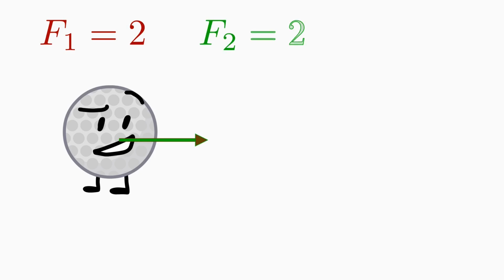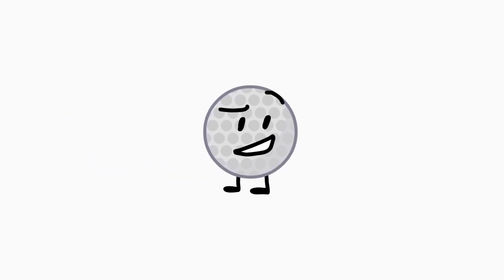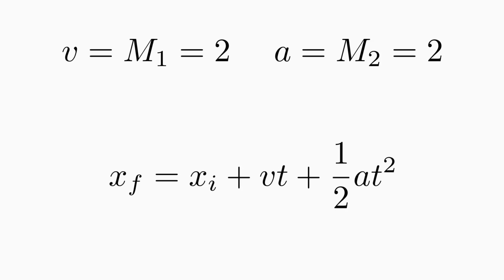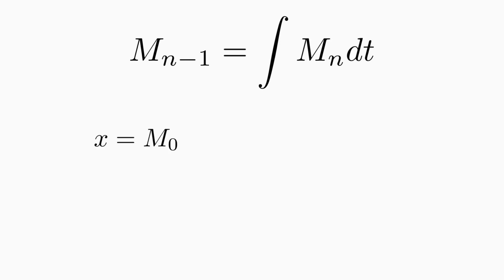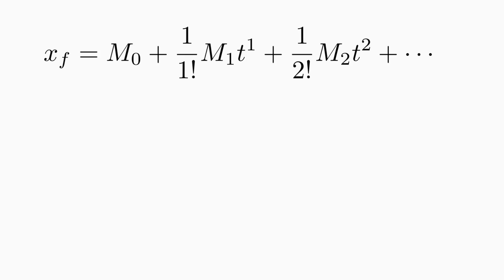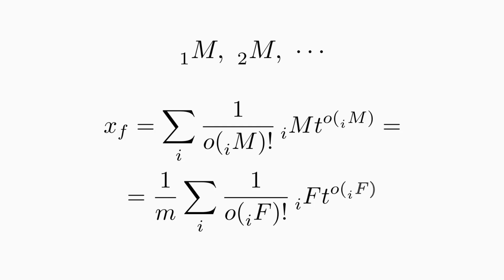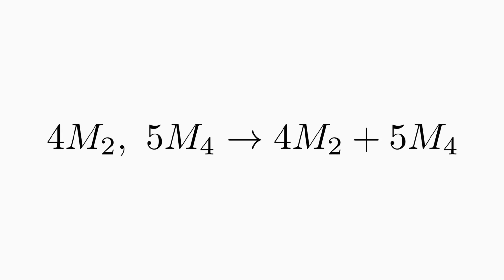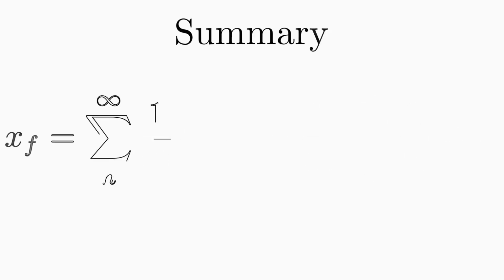Position with motion of different orders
In this video, I talk about how to calculate the position of a body with forces of different orders applied to it at the same time.

Made with manim and kdenlive